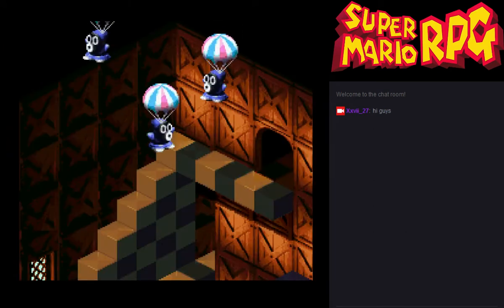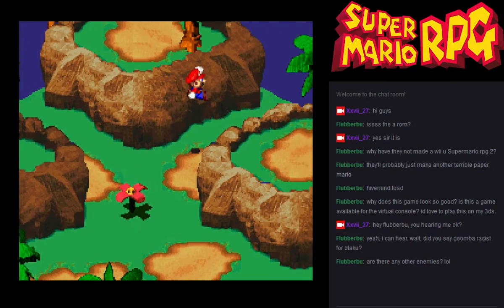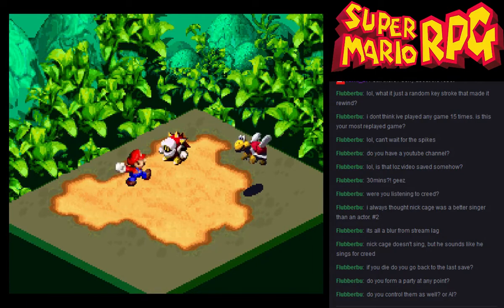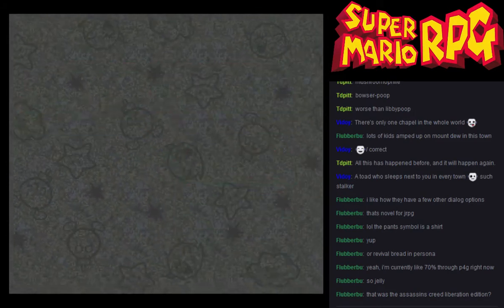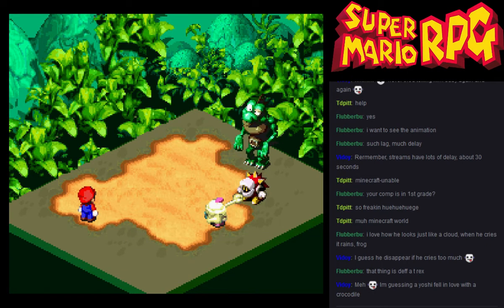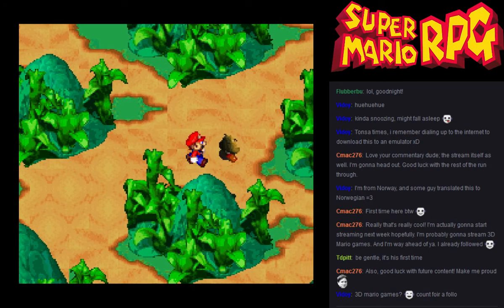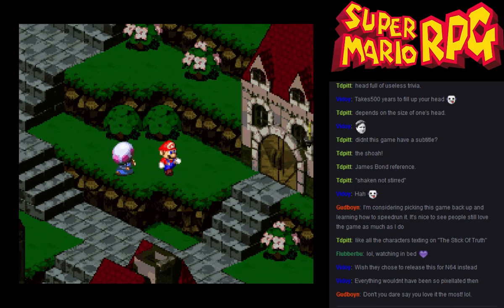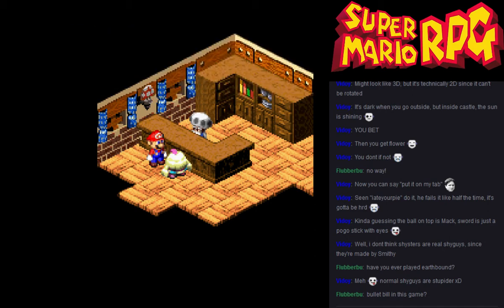SNES | Super Mario RPG | Part 1: My Favorite Game!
Kevin "27" plays through the first star of Super Mario RPG: Legend of the Seven Stars on SNES! Bowser, Croco, and Mack all get stomped. Tons of commentary and a few lame jokes.